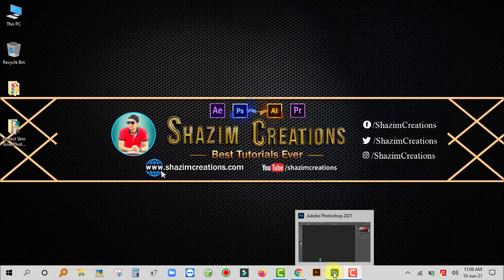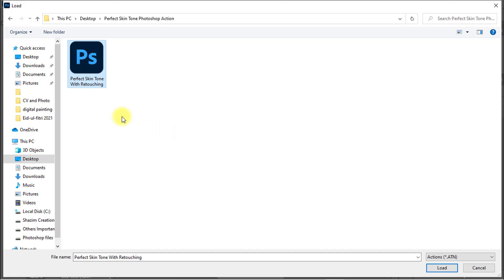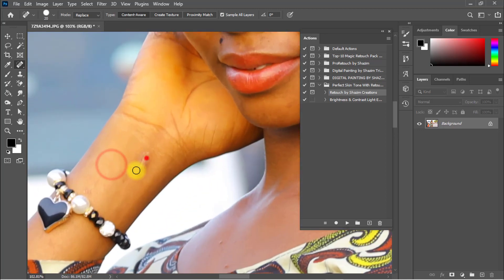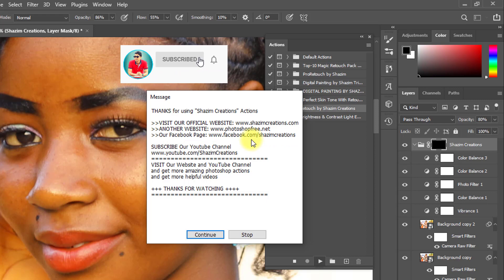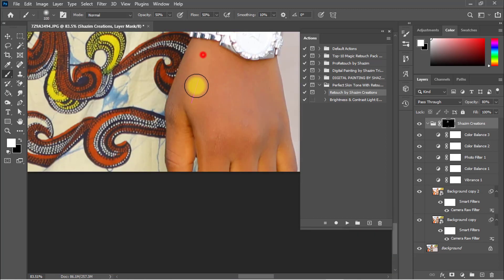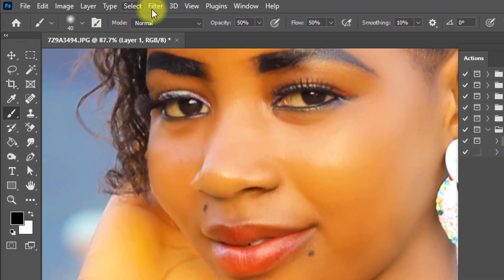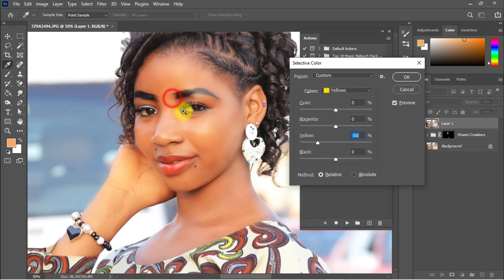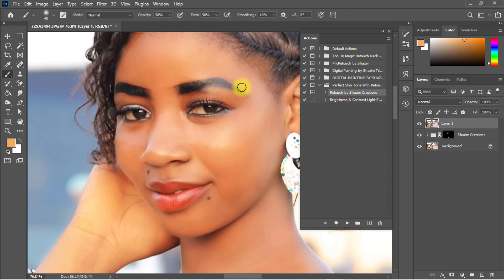Best and Perfect Skin Tone Retouching Free Photoshop Actions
The Best Perfect Skin tone and Skin Retouch Professional Photoshop Action. I created this Professional Perfect Skin tone with Skin Retouching pro-action for everyone. I hope you Everyone Like My Action and Like This Video. Thank you Very Much for Watching my Video. Support me for more updates Tutorial.

✅ORDER ME On Fiverr For Your any Type of Photo Editing Done by me 😊🙂